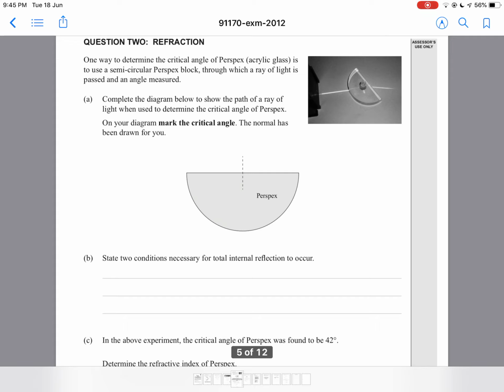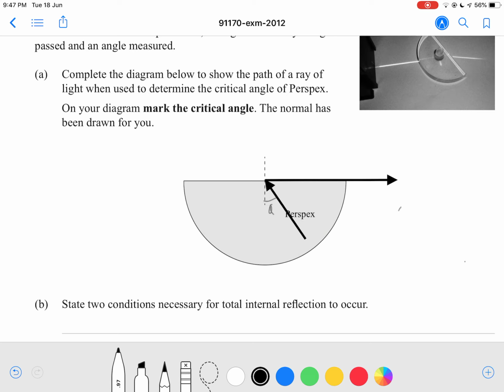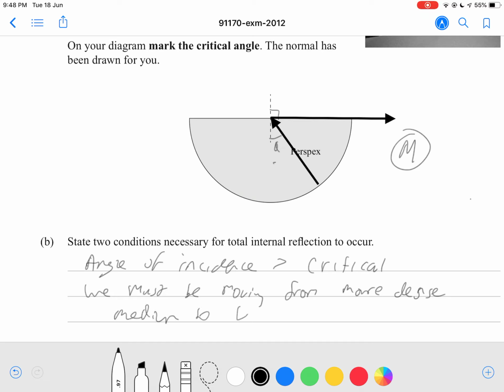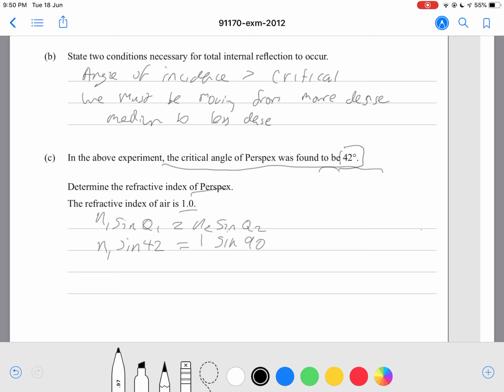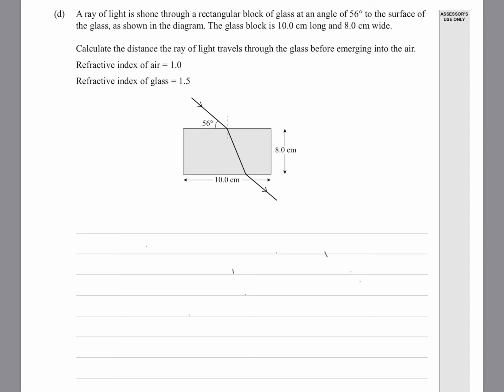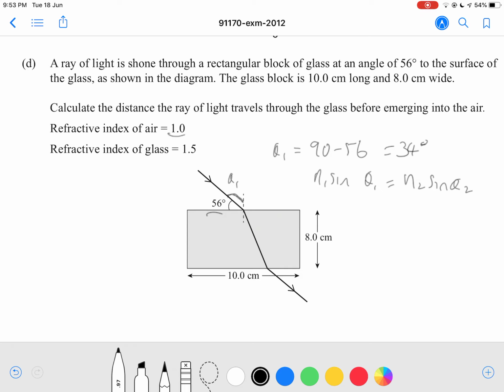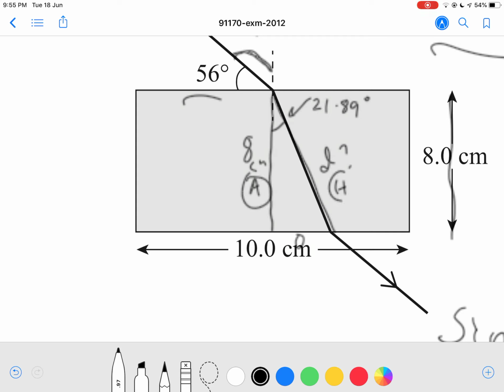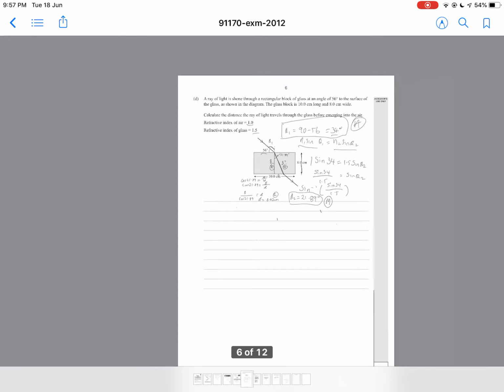2012 Level 2 Waves QUESTION 2